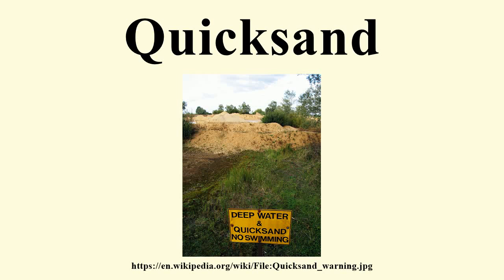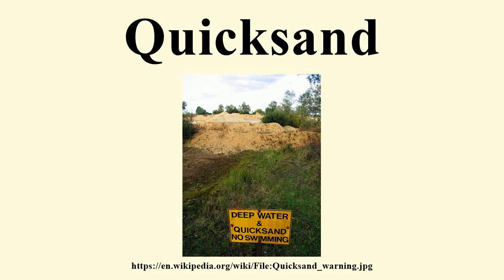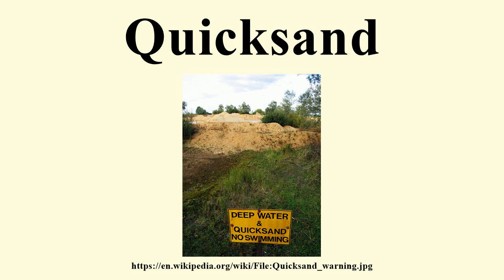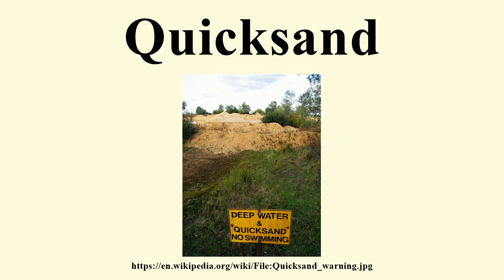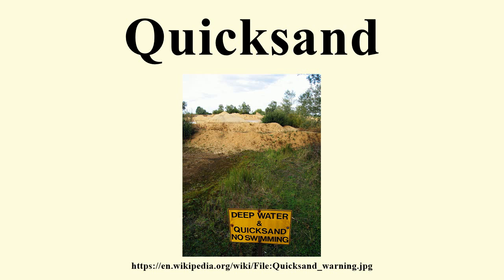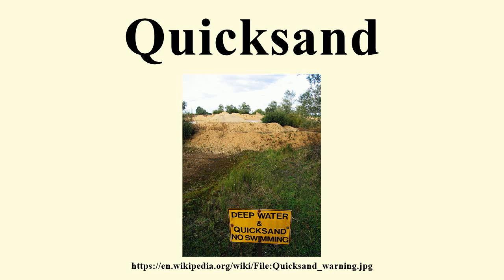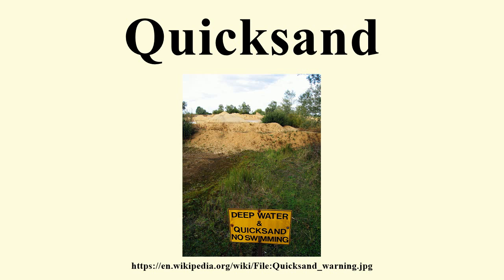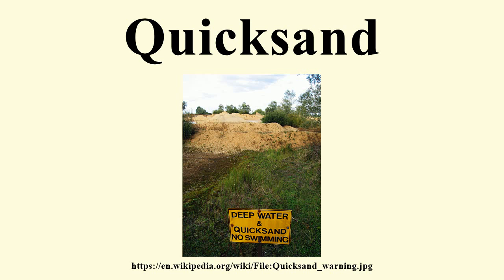Quicksand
Image-Copyright-Info
Image-Copyright-Info